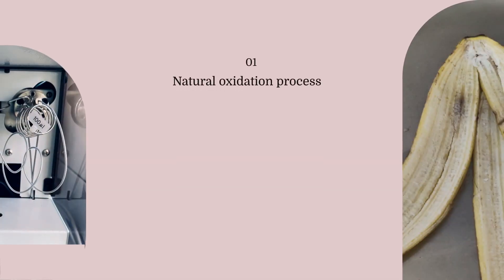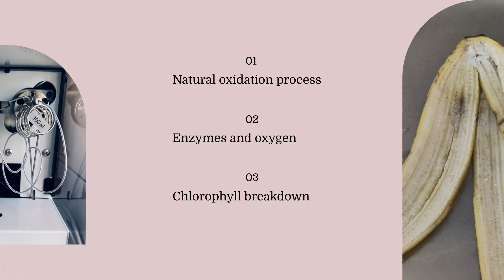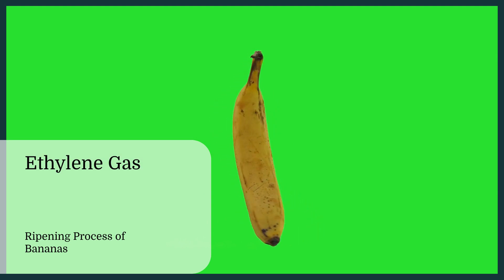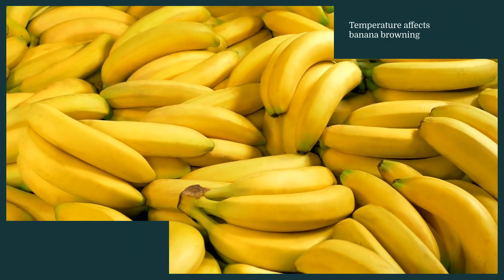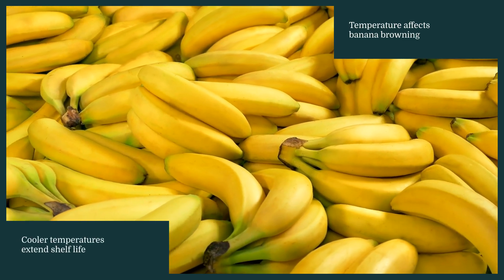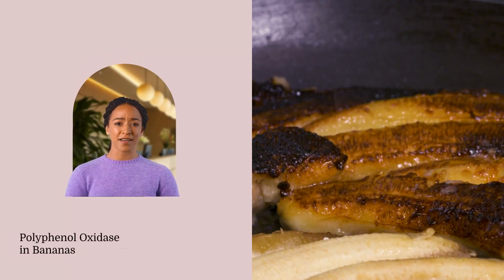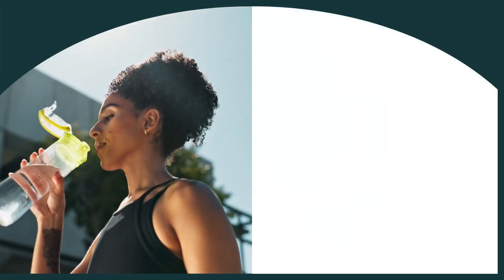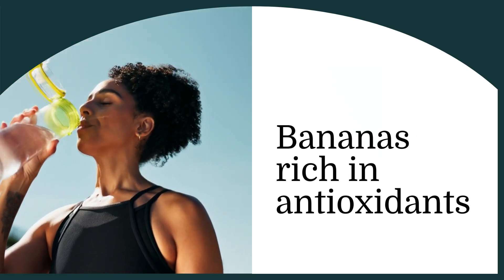Why Bananas Go Brown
Science, ripe fruit, chlorophyl, oxidation, nutrition, food. This 2-minute video answers the question, why bananas go brown as they ripen.